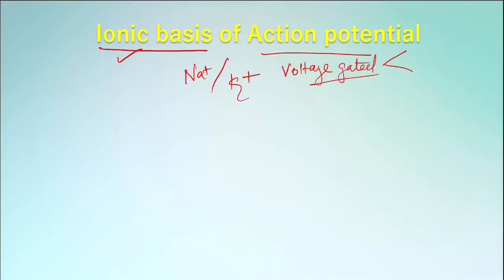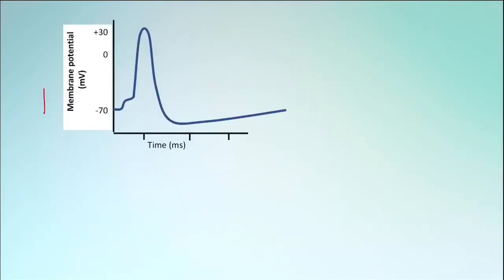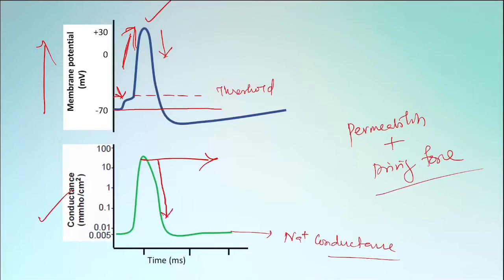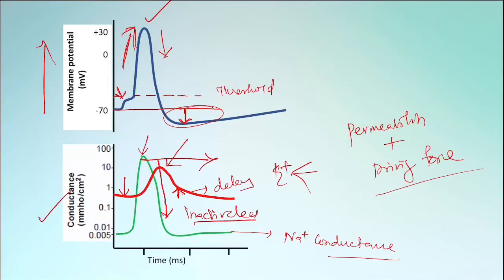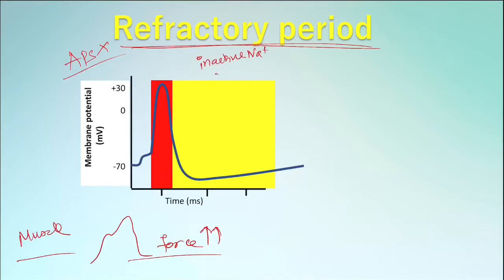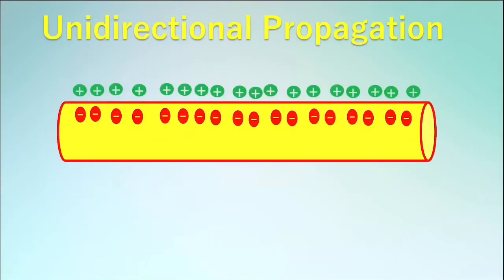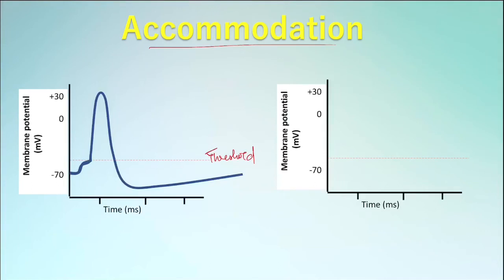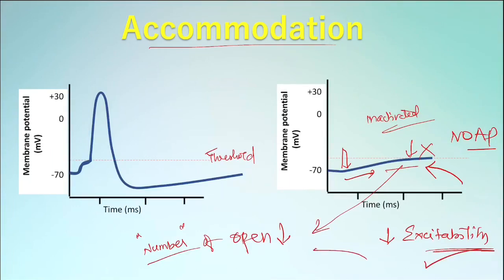Ionic basis of Action potential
Ionic conductance
Refractory period
Unidirectional propagation
Accommodation